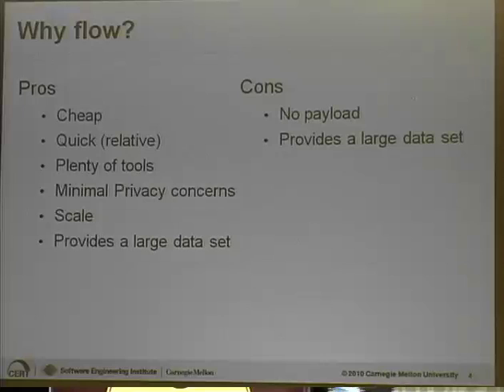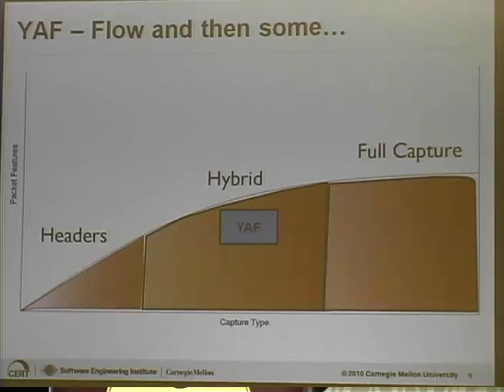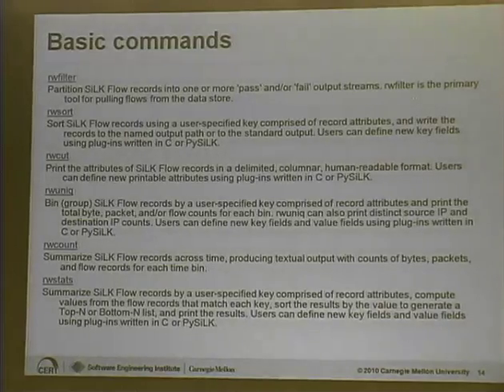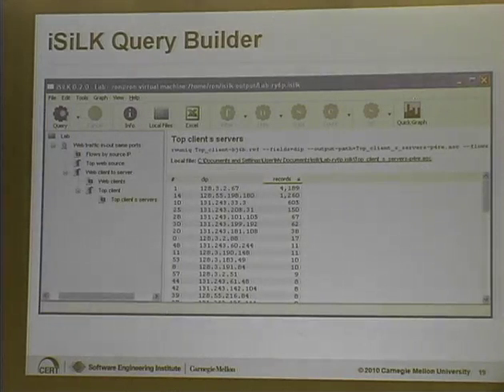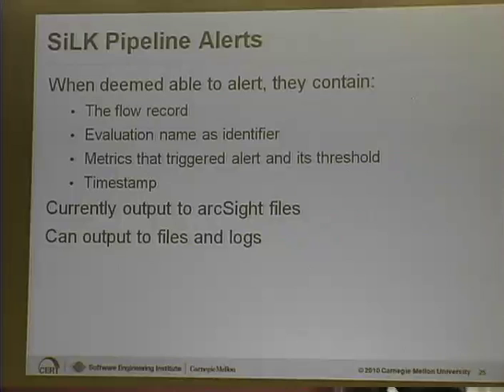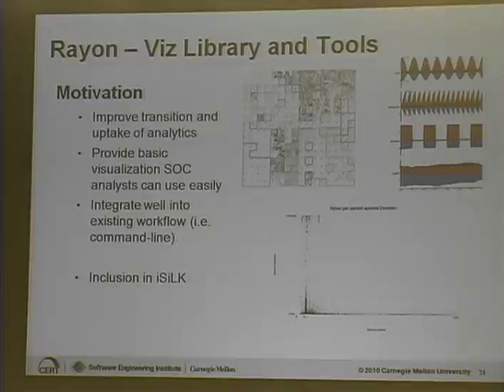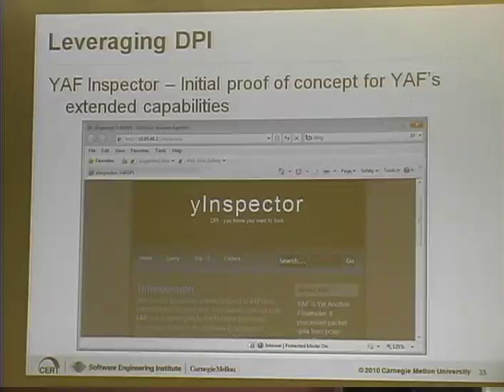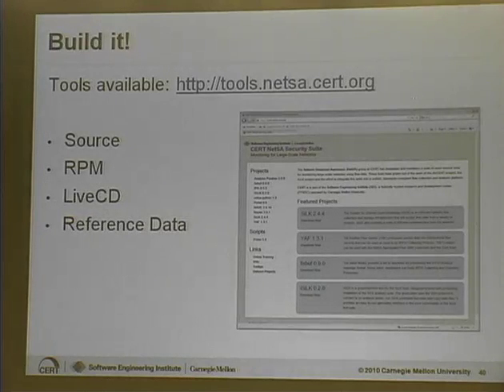Shmoocon 2011 - Friedberg Fun With Flow